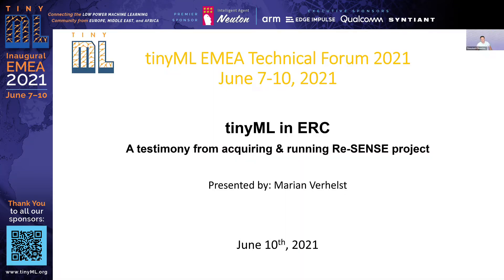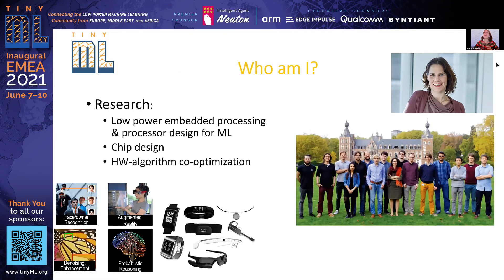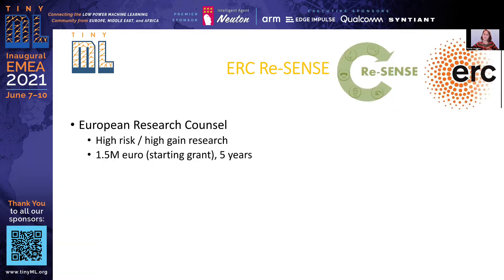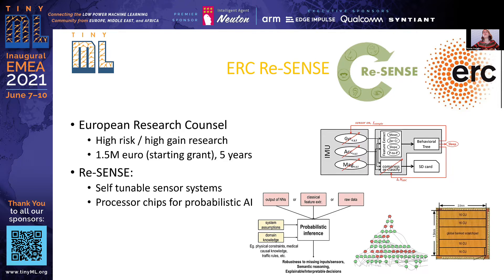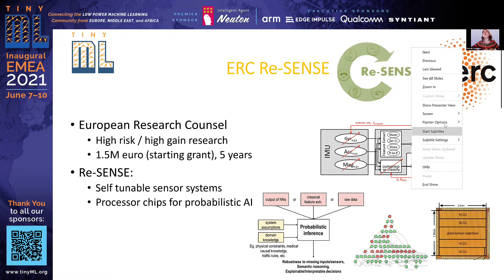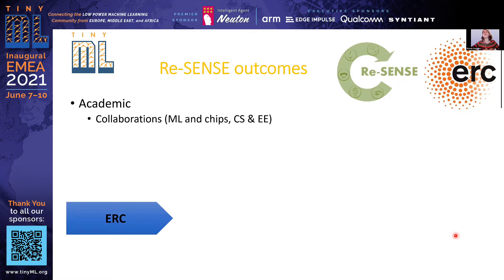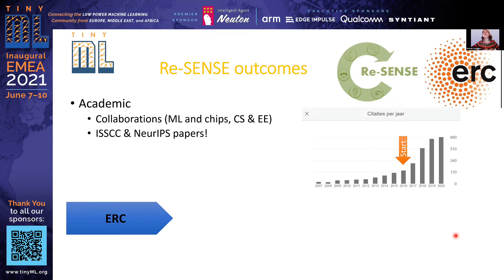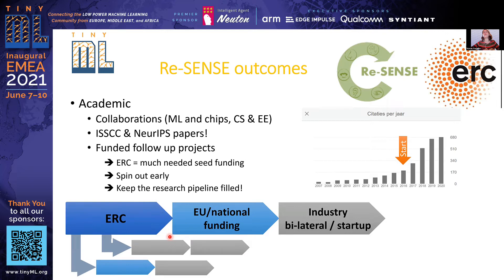EMEA 2021 Success Stories - tinyML research under the EU ERC program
EMEA 2021
Success Stories – Projects relevant to tinyML
tinyML research under the EU ERC program
Marian VERHELST, Associate Professor, KU Leuven

tinyML research should strike the complete spectrum between far out blue sky research, over maturing ideas to tech transfer in close collaboration with the industry. This testimony will talk about a tinyML project at the start of this research pipeline – funded by the European Research Council (ERC) – and its current and potential outcomes to the rest of the pipeline: Re-SENSE